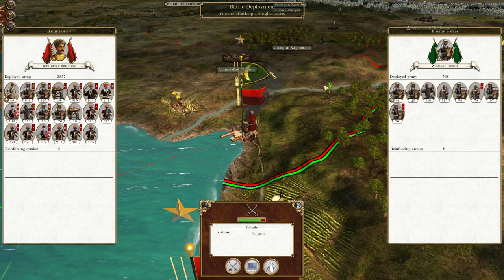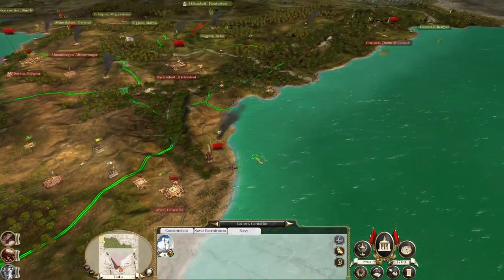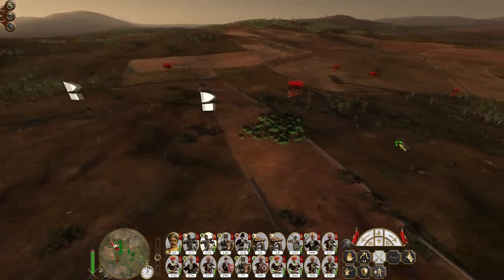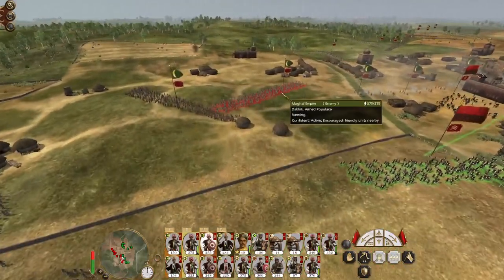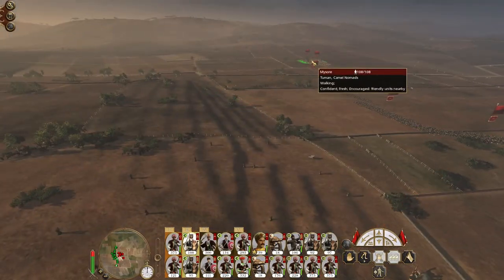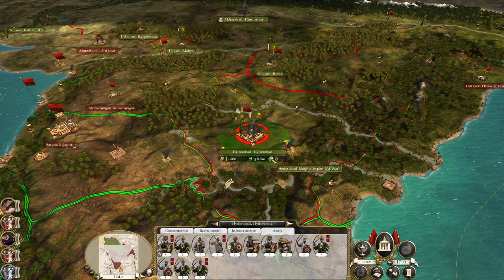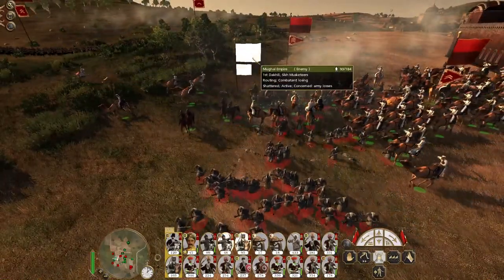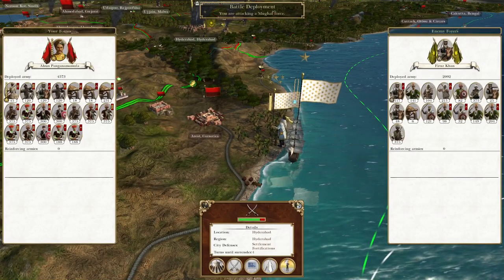Mysore #10 - Empire Total War: DM - Mughals Are Broken!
Hey guys, welcome to the next episode of my Empire Total War Lets Play as Mysore - in this episode we blitz north and smash the Mughal power!!